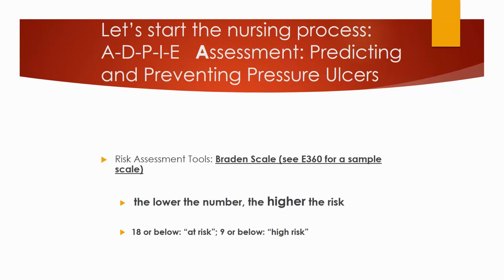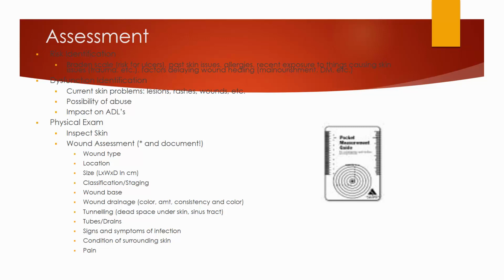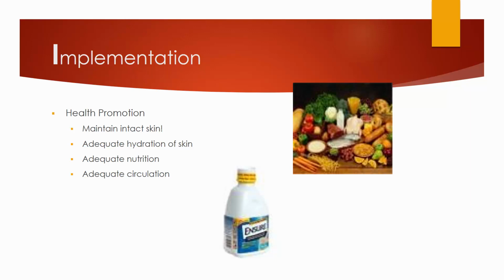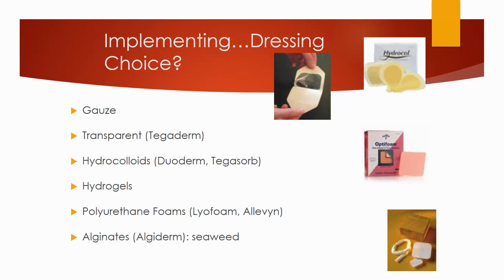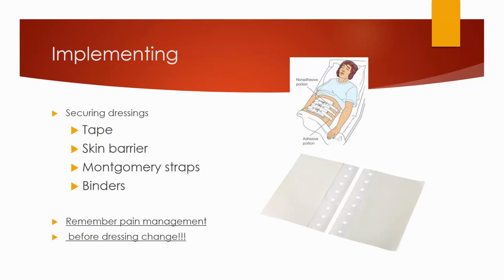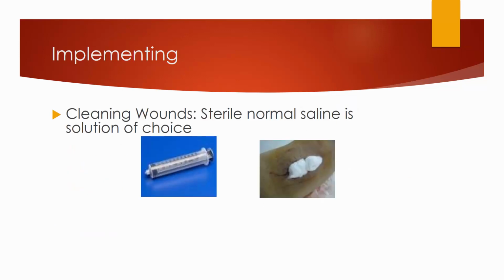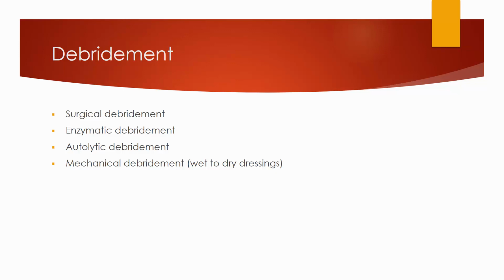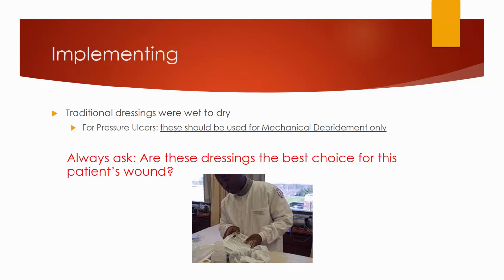Nursing Fundamentals Unit 5 Wound and the Nursing Process